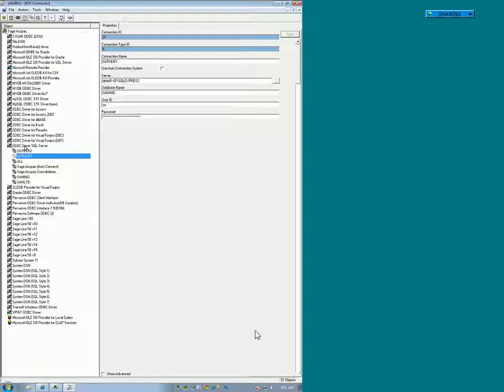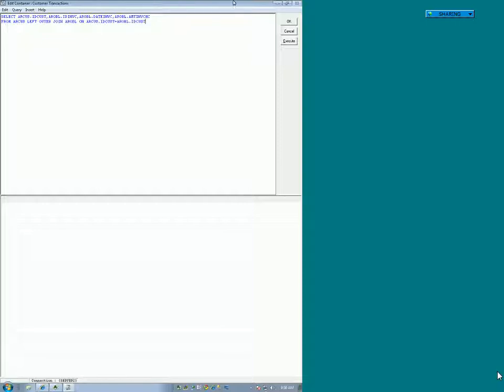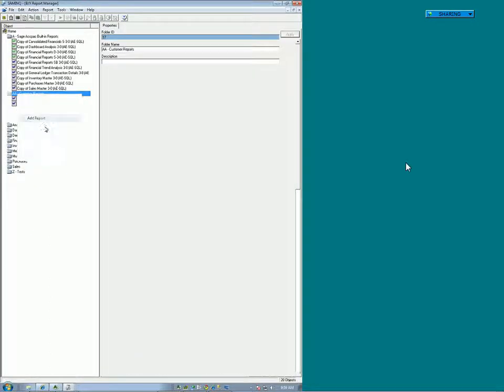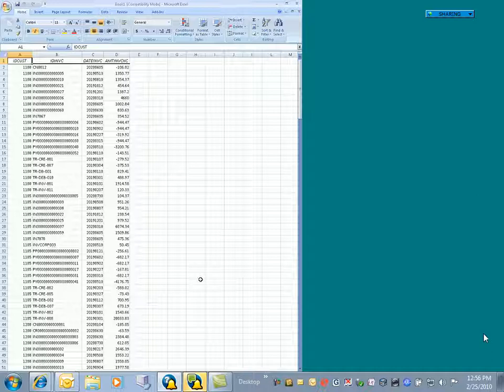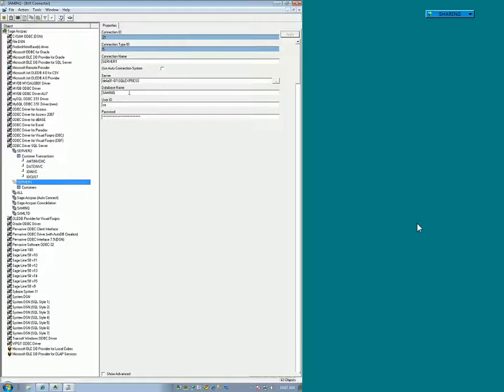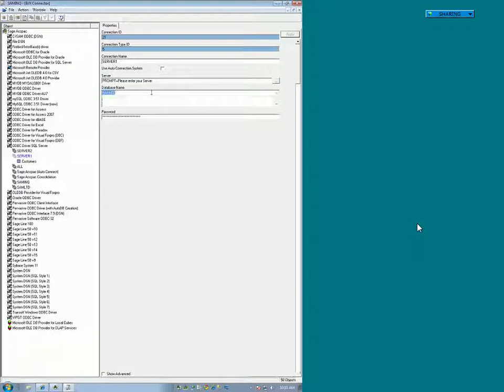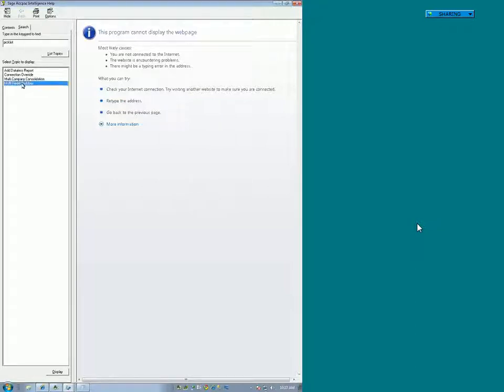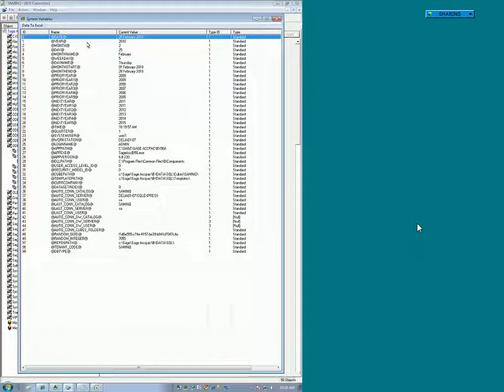Sage BI 005 - Demo 4.avi